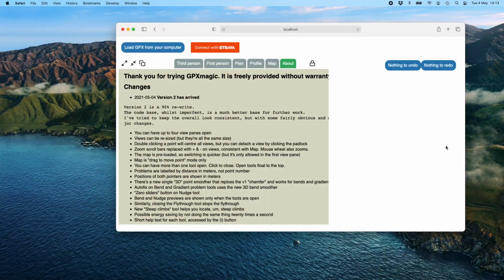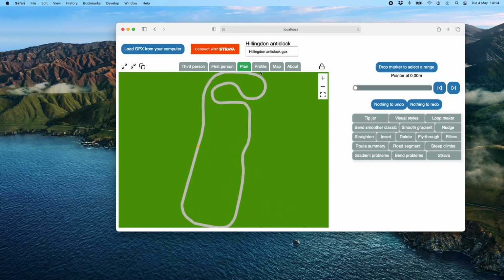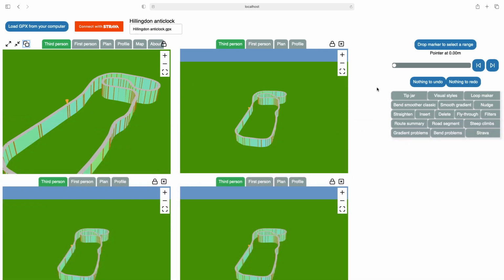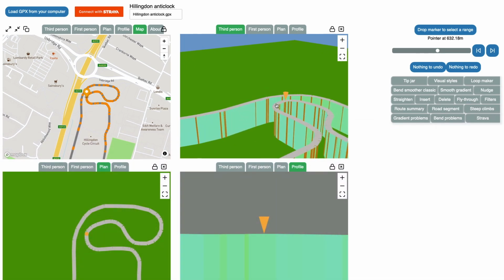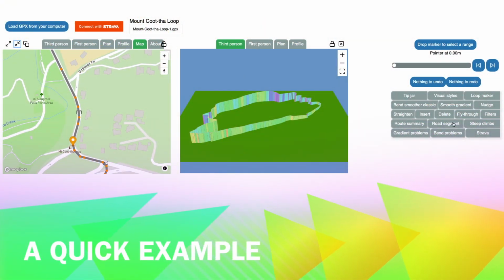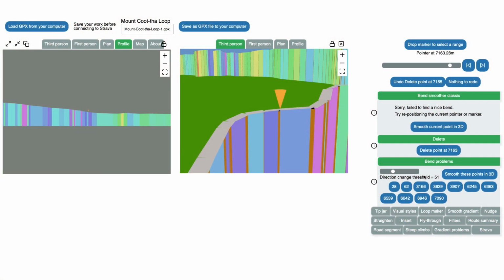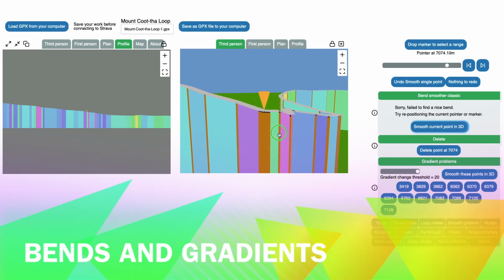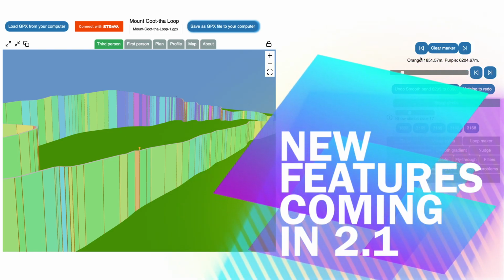GPXmagic 2 0 Preview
A five minute preview of GPXmagic version 2.0.